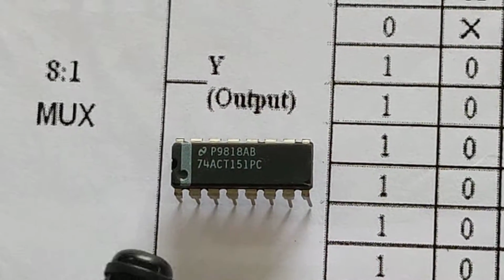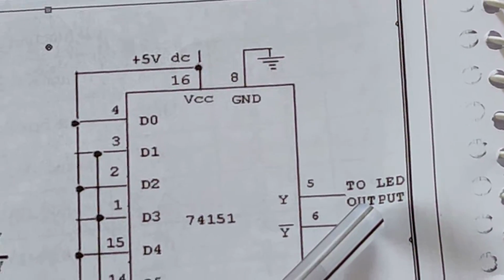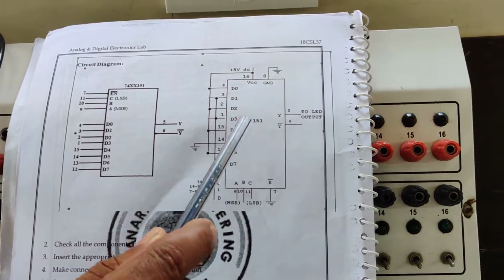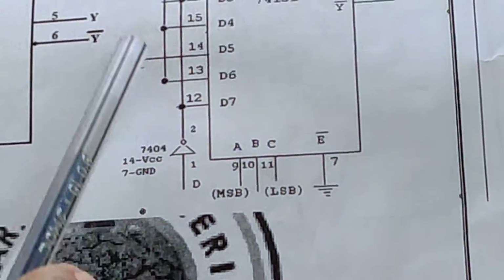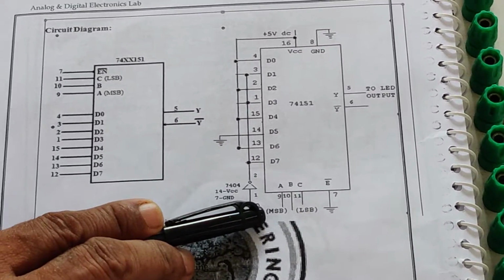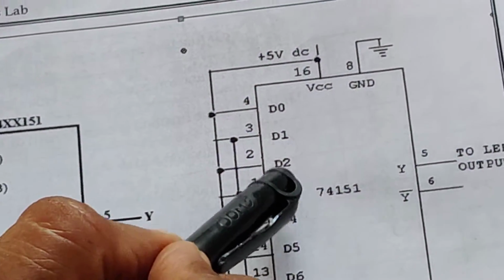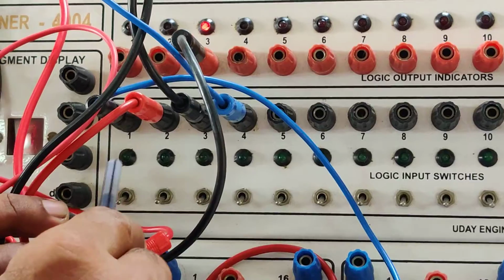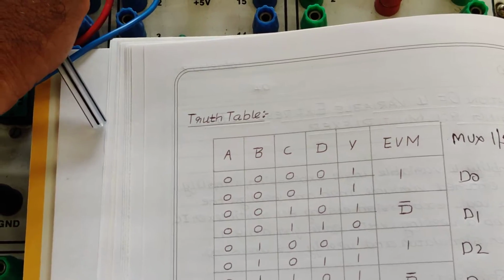VTU 18CSL37 ADE LAB 5TH EXPERIMENT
Realization using MUX